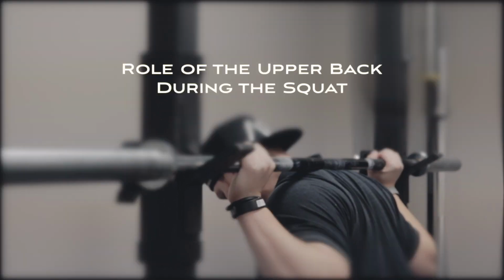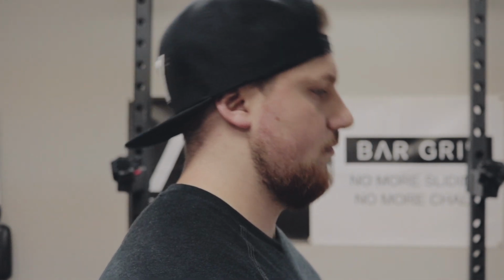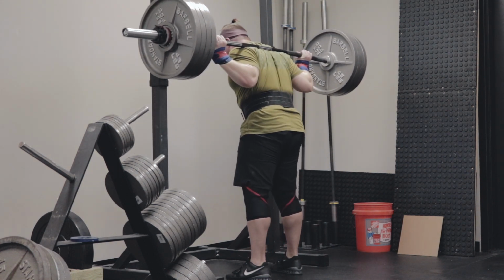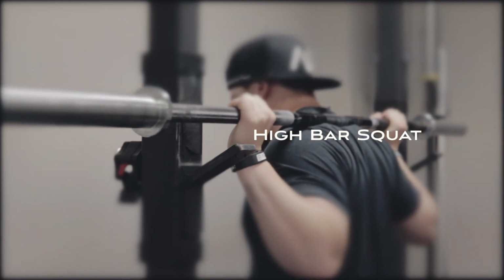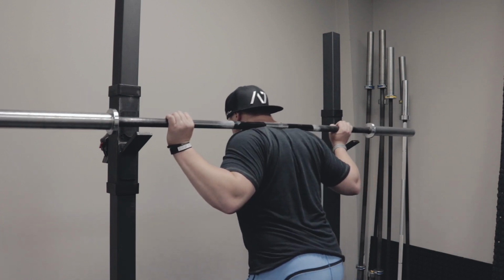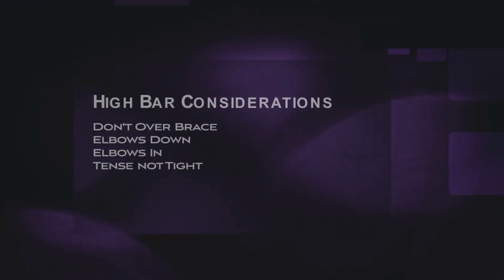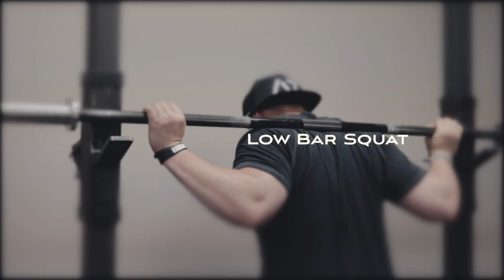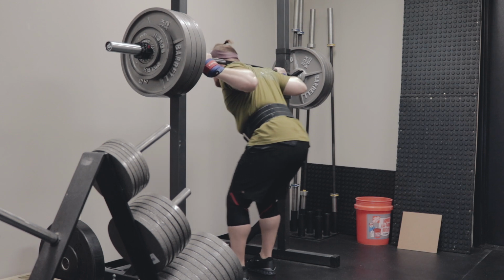How the Upper Back Impacts the Squat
Optimal head alignment, optimal bar position, and correcting commonly misunderstood cues.

Come Train with Me : ➜
Fit280: 201 Cahaba Park Circle, Birmingham, Al 35242

My Coach: ➜ Joe Stanek of TheStrengthAthlete

Ask me A Question by using the hashtag on YouTube or Instagram